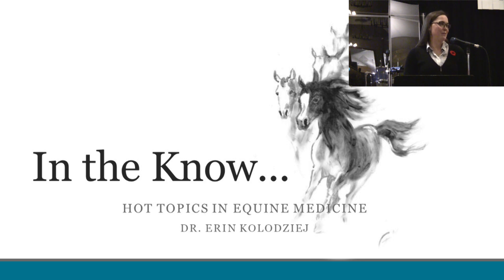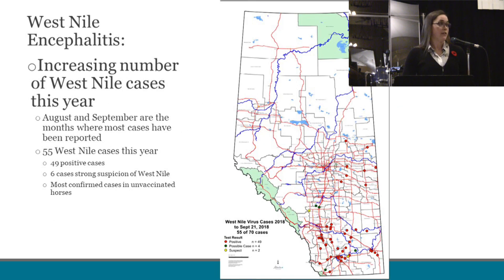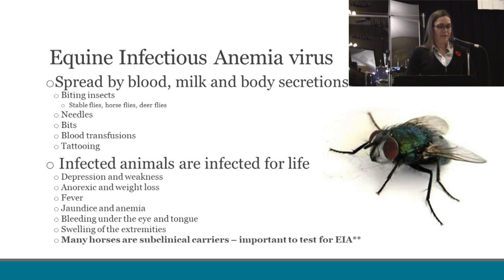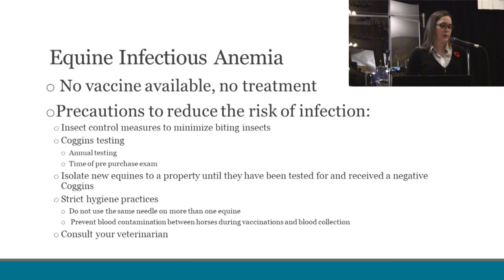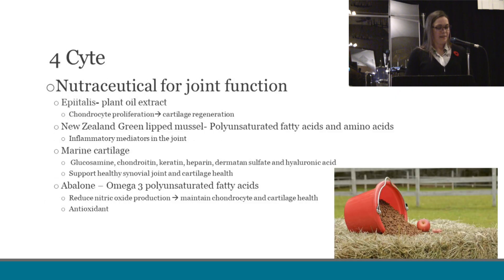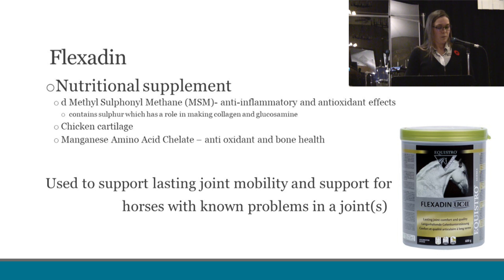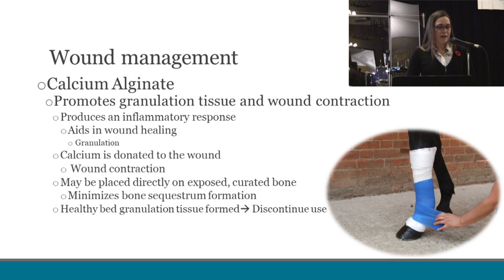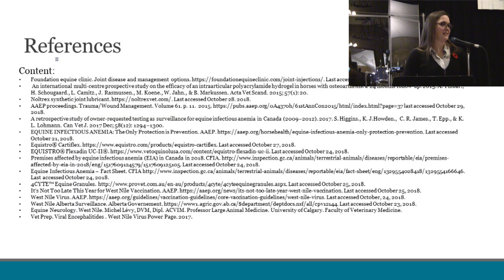Hot Topics In Equine Medicine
Dr. Erin Kolodziej gives an update on disease outbreaks in Alberta in 2018, as well as the newest products in joint injections and wound dressings.